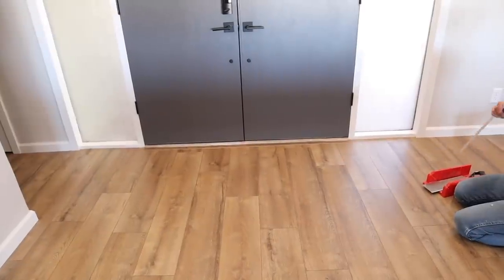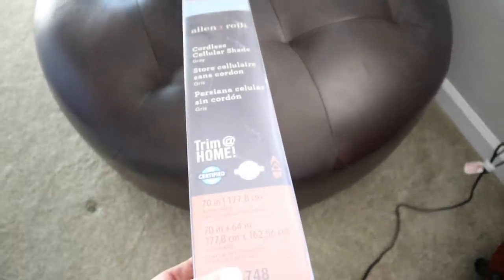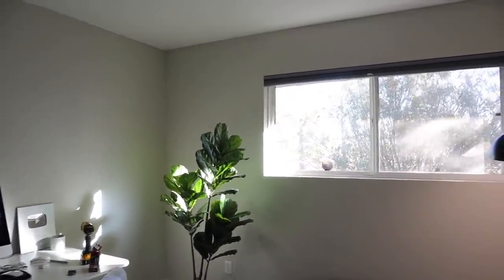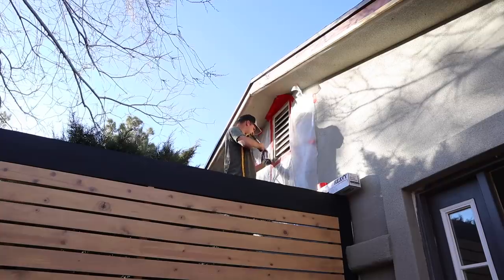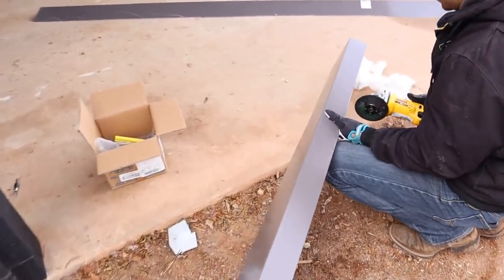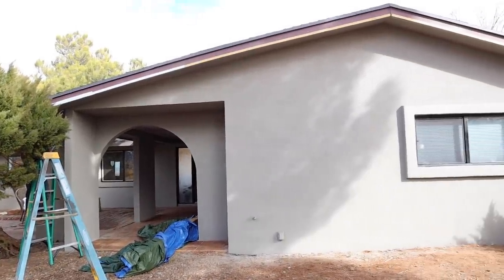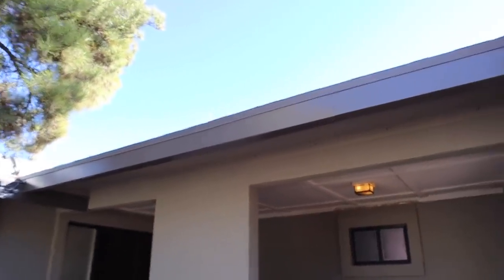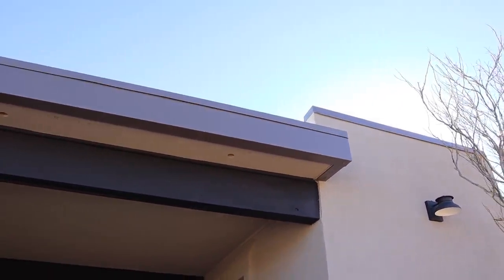NEW HOUSE PROJECTS!!🏠 RENOVATION UPDATES & INSTALL | ARIZONA FIXER UPPER VLOG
RENOVATION HOUSE PROJECTS! Today's video is a few different days of House Projects as we are working to put the finishing touches on our Fixer Upper House. We Paint, start the installation of Metal Facia, Install a blind, trim and more!

Upload SCHEDULE: Tuesday and Saturday

☀︎LINKS:
Dewalt Brad Nailer
Dewalt Drill
Spray paint
Minwax Special Walnut stain
Dewalt drill kit
Outdoor Solar lights